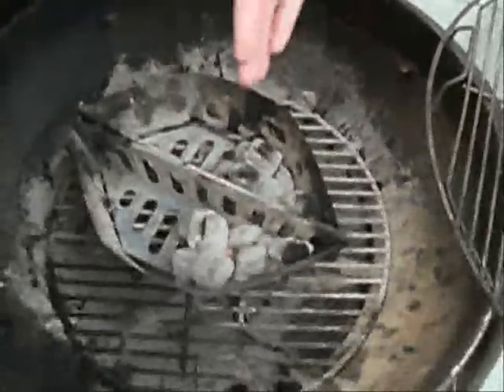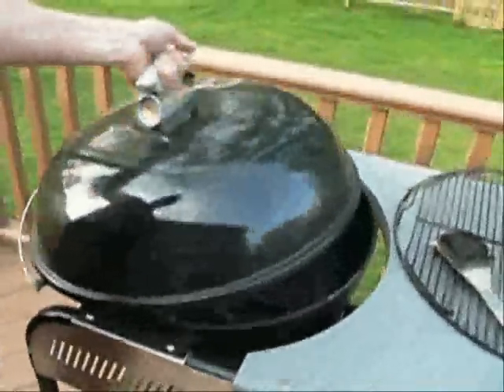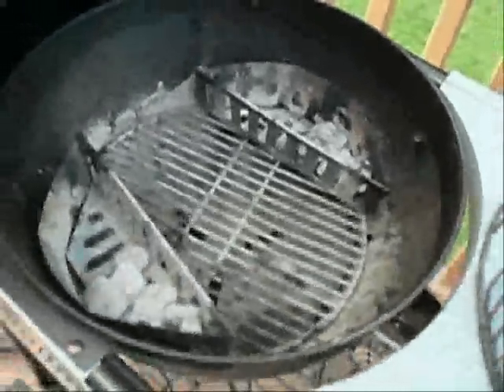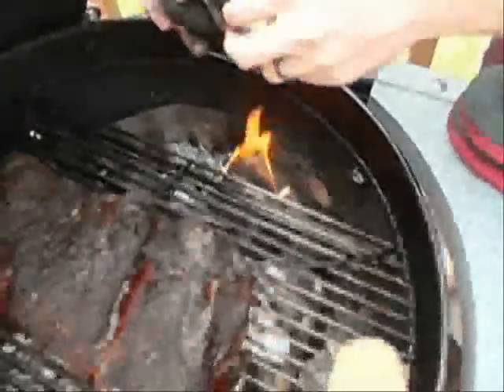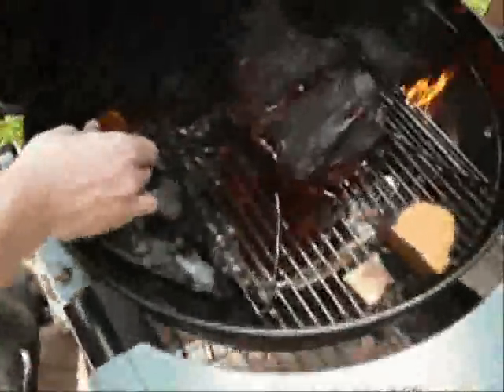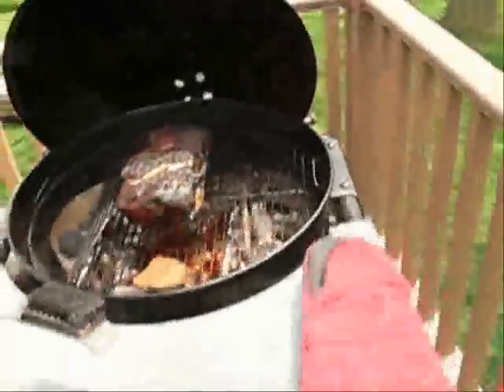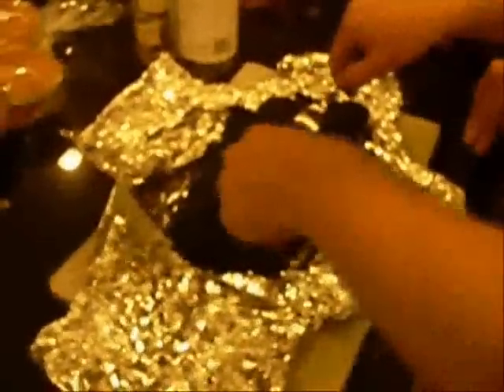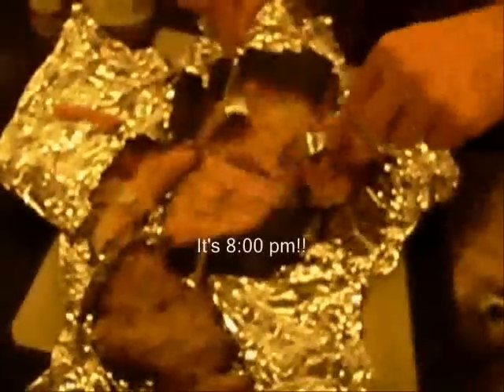Smoking a pork butt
Using a weber performer charcoal grill to smoke pork shoulder to make pulled pork